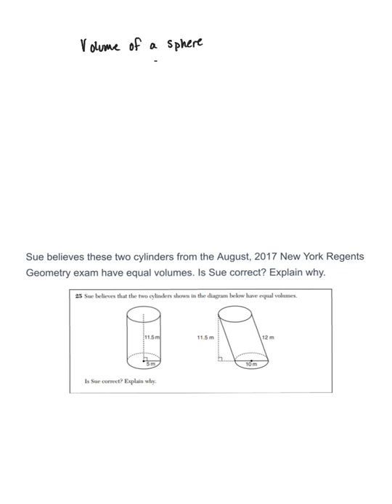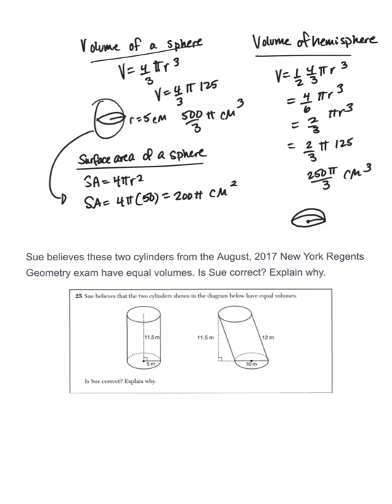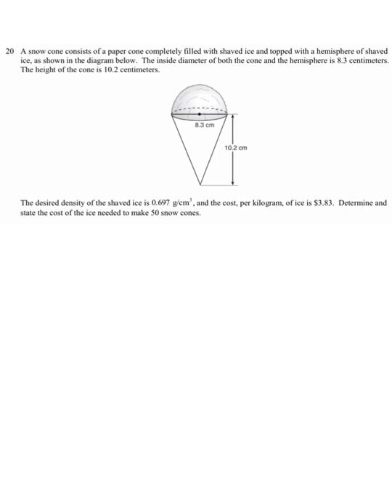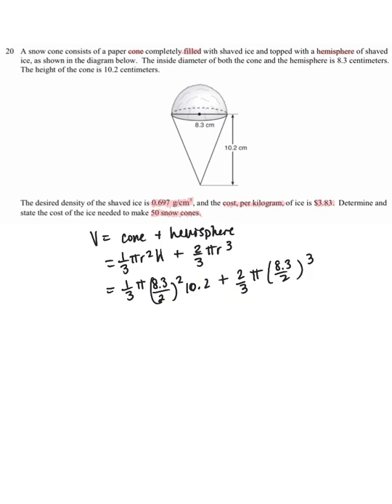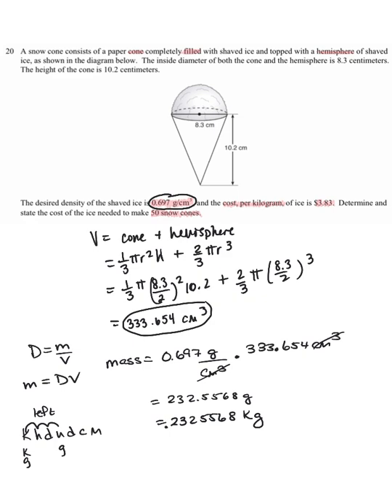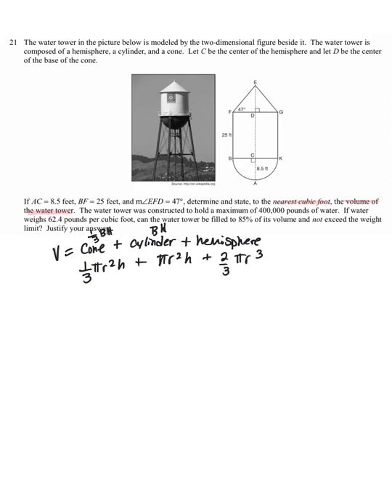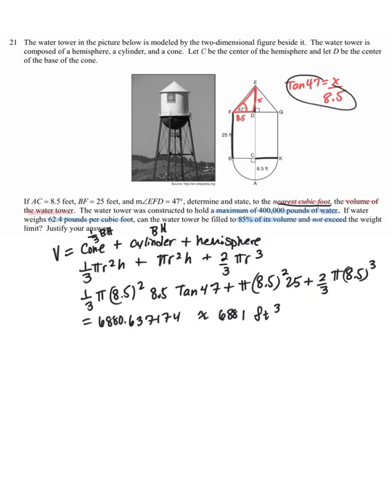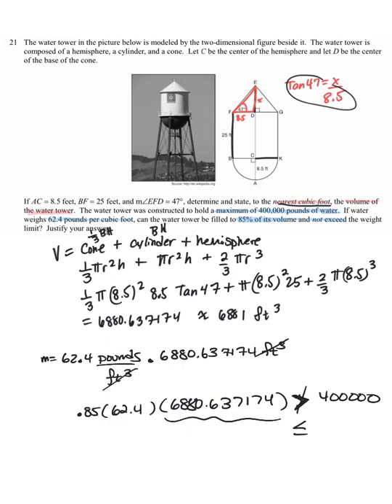CCGeo Unit 8 Lesson 3 spheres & density